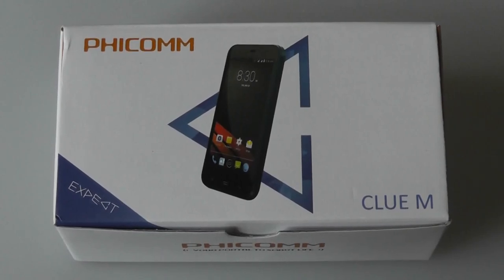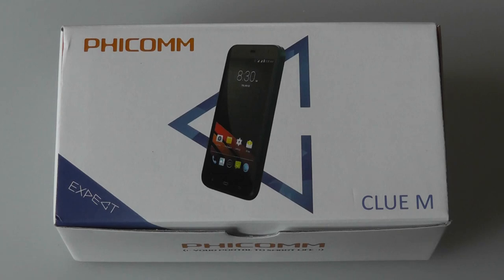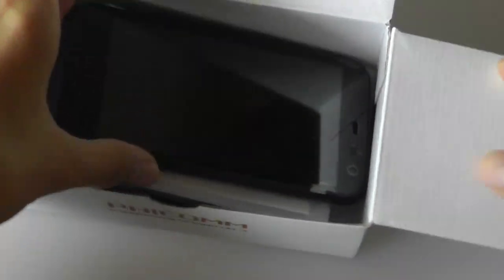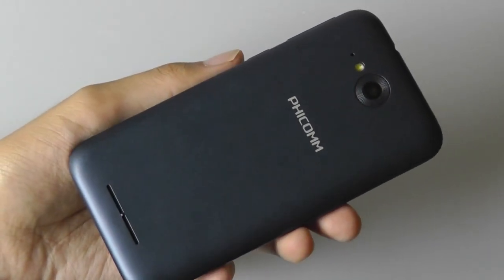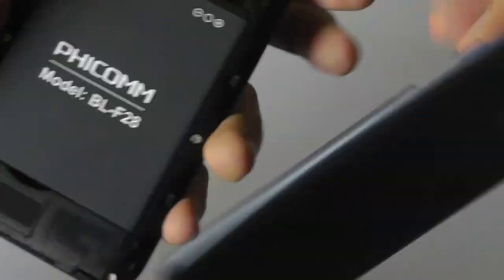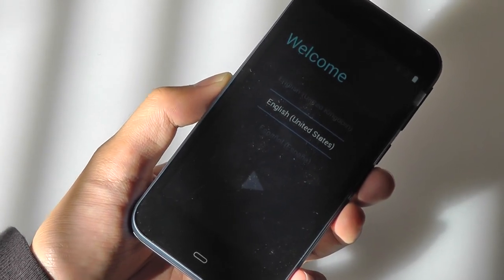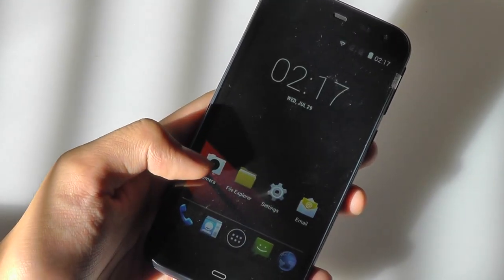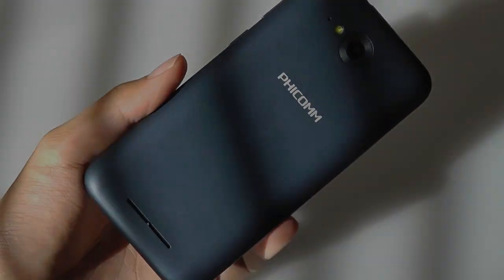First Look: Phicomm CLUE M - Budget Unlocked Smartphone!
Phicomm's Clue M is a valid alternative to other mid to entry-level Android smartphones. Features include a 5MP camera, 4.5" display, 1GB ram, and a Qualcomm 1.2GHz processor. Find out more in this official unboxing first look.